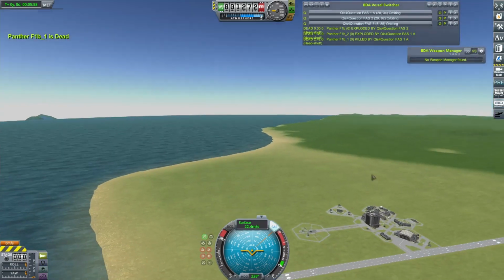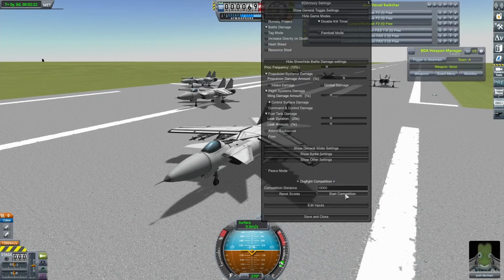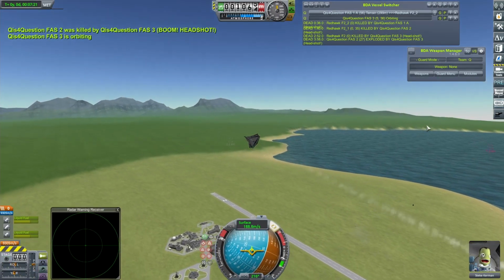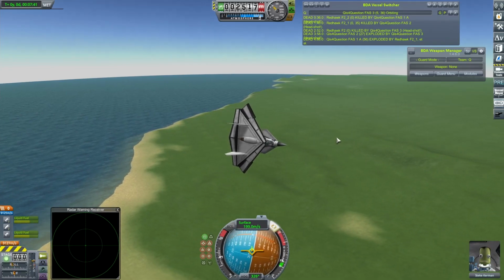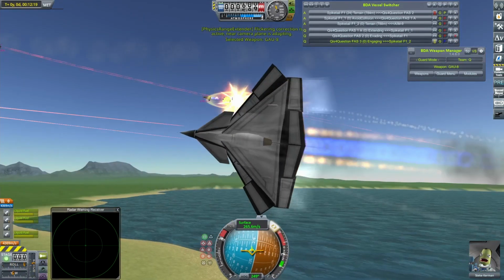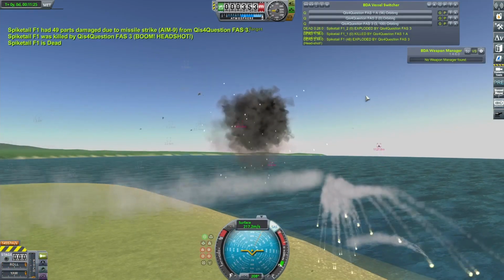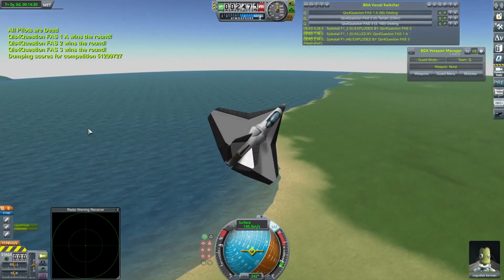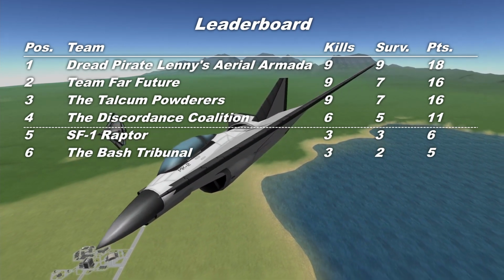Fight a Subscriber - The Teams #6 - Kerbal Space Program & BD Armory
Another subscriber team steps uo to the plate, this time in the form of Team Far Future by Qis4Question.  It's an interesting collection of craft, time to find out if it's a deadly one as well!